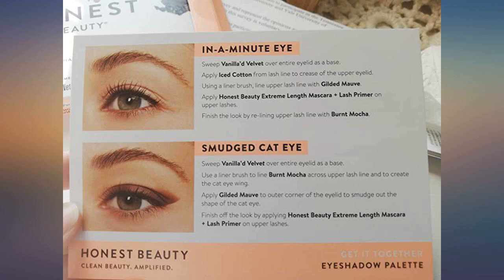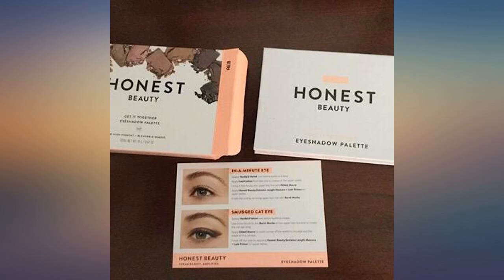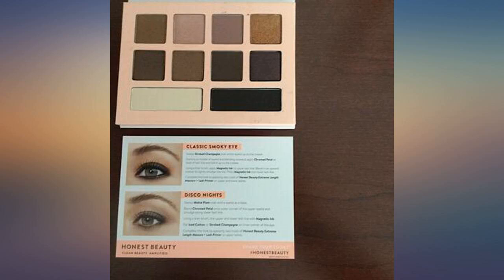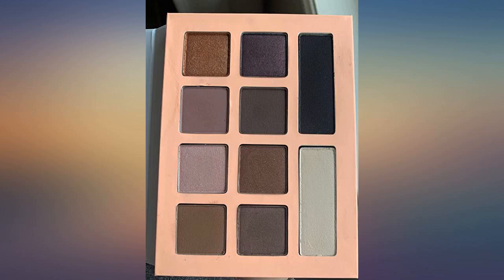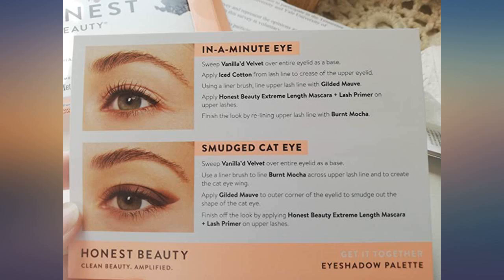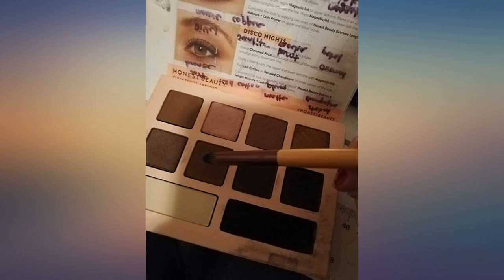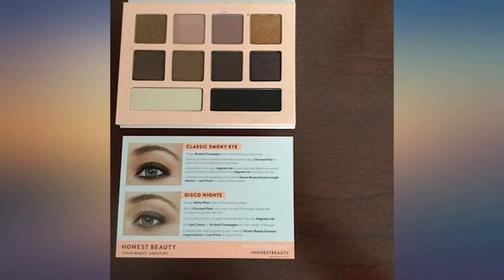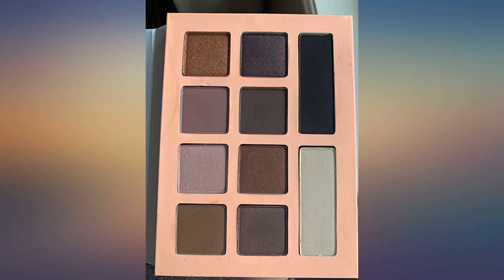Honest Beauty Eyeshadow Palette with 10 Pigment-Rich Shades | Paraben Free, Talc Free, Der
Main Features:
A versatile eyeshadow palette with seamless shades that transition seamlessly from day-to-night. A mix of mattes, shimmers and satins to achieve any look effortlessly. Pigment-rich shades with velvety texture and seamless blendability. Matte hues double as bold eyeliners when worn wet. Shimmer shades can be worn wet for a high-shine finish. MADE WITHOUT: Parabens, Paraffin's, Talc, Mineral Oil, Silicones, Petrolatum. Cruelty Free. Dermatologist Tested & Hypoallergenic